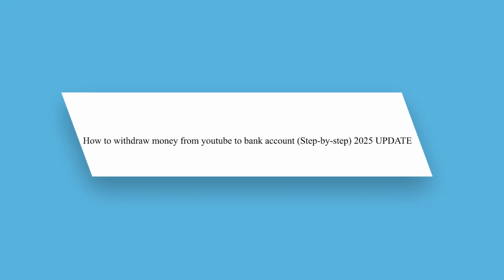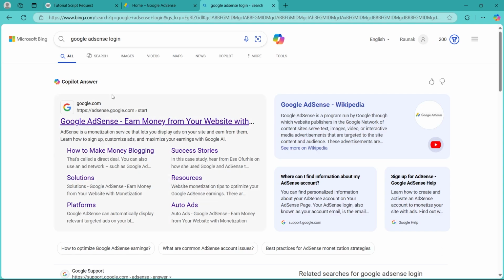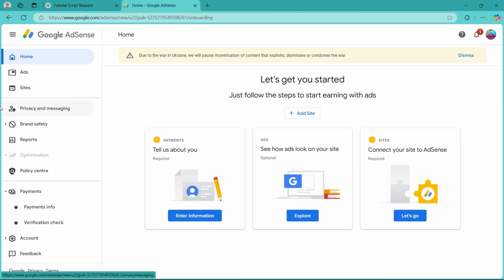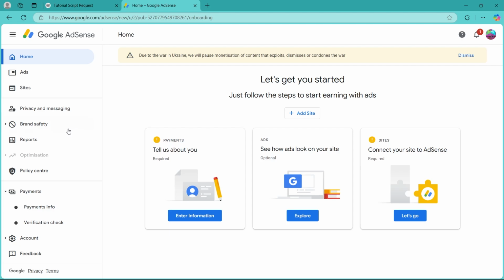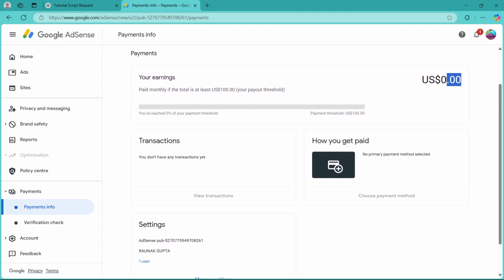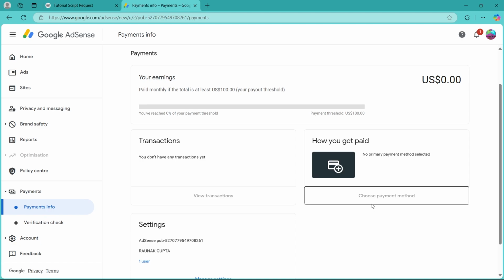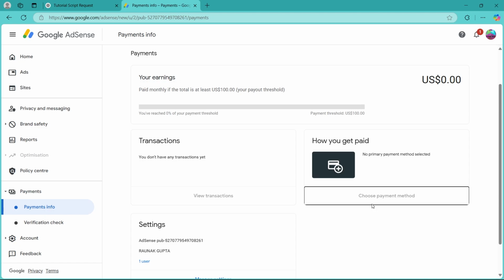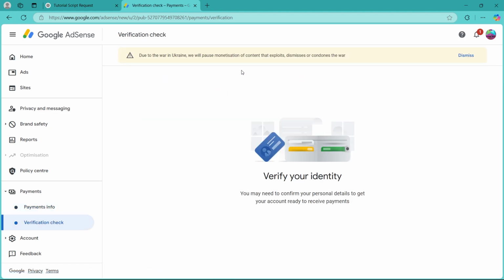How To Withdraw Money From YouTube To Bank Account (Step-By-Step) 2026 UPDATE